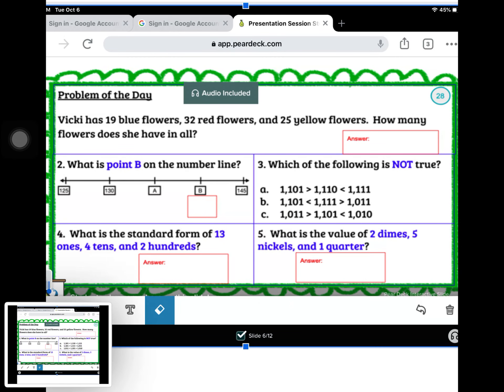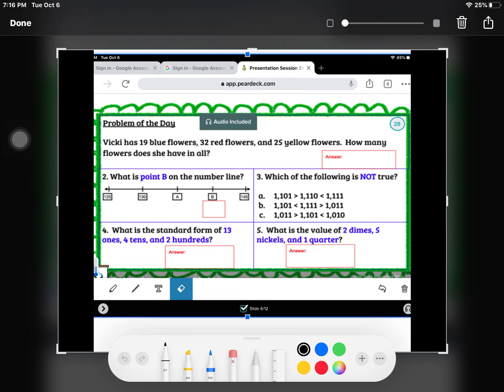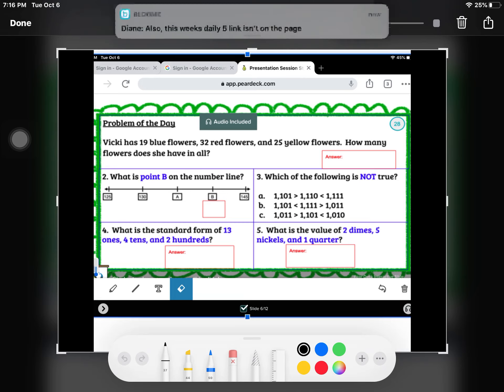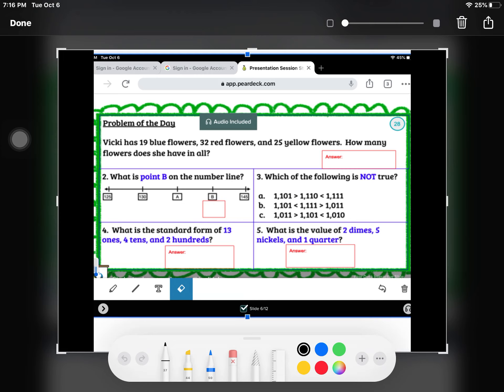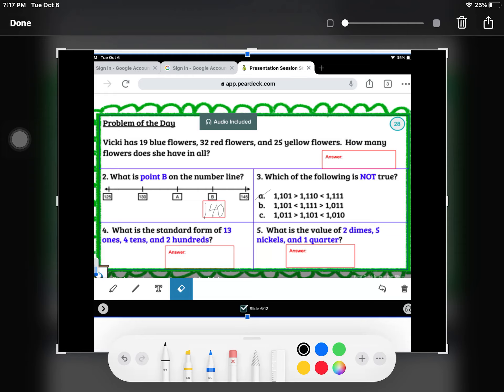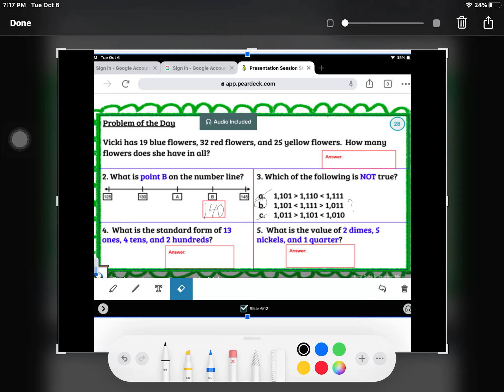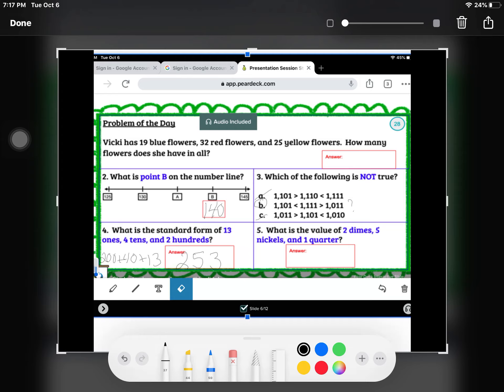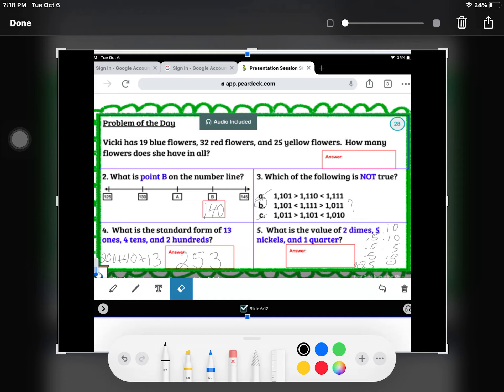Wednesdays Spiraling Review copy